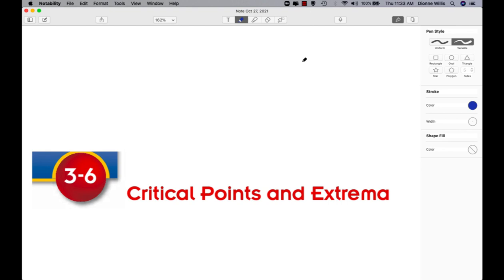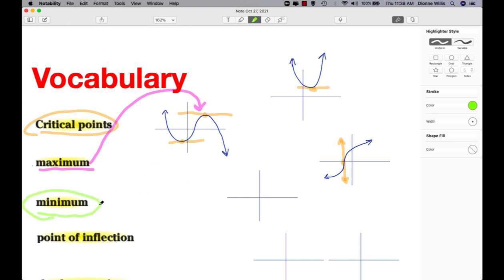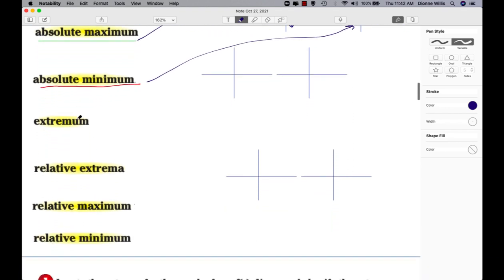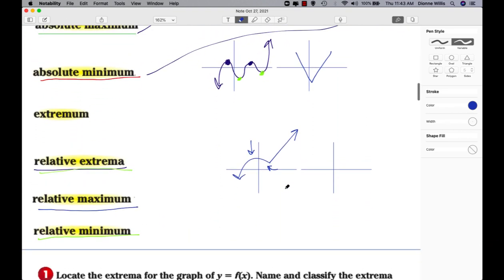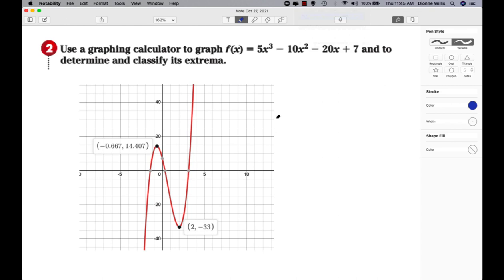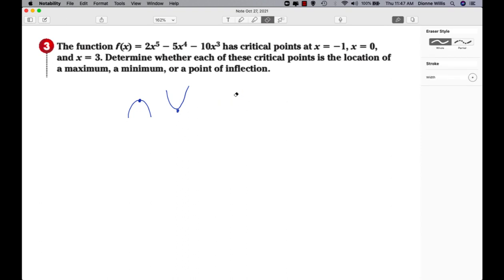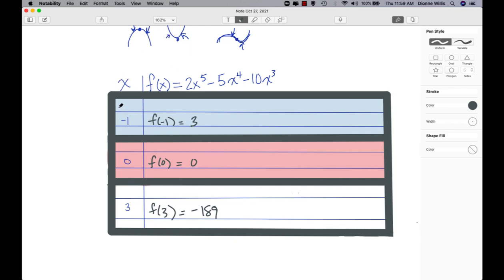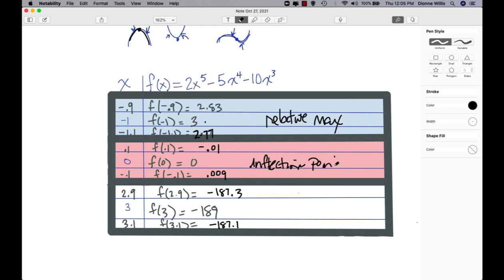PC 3 6